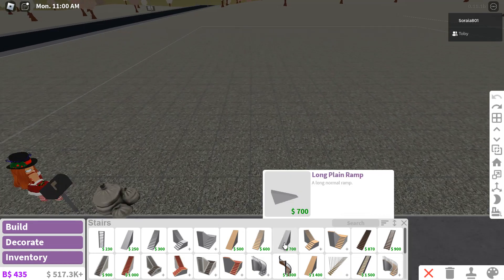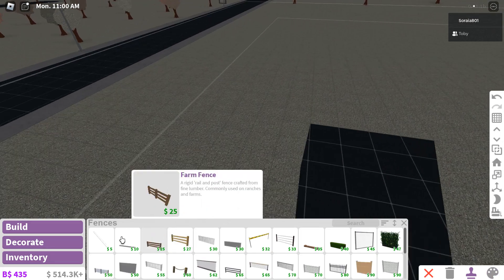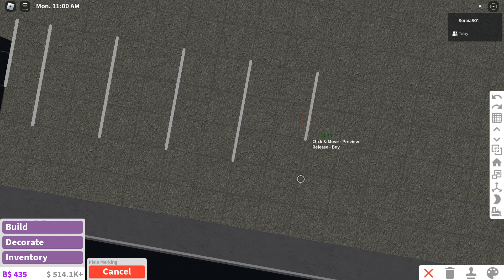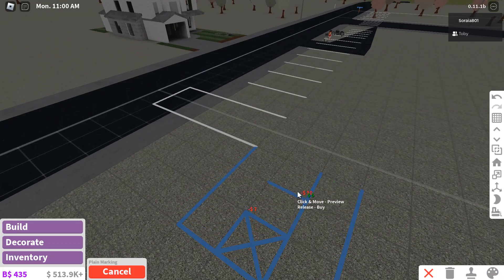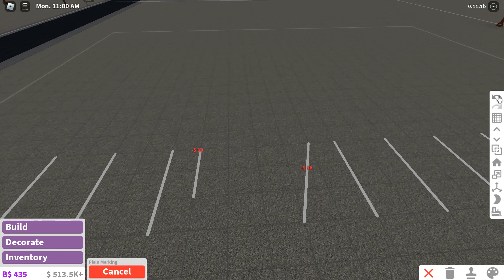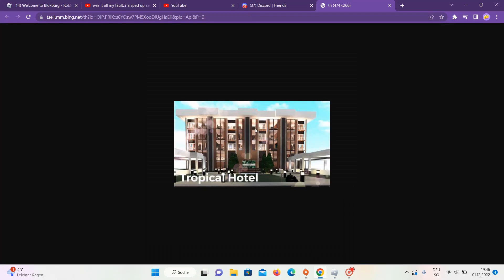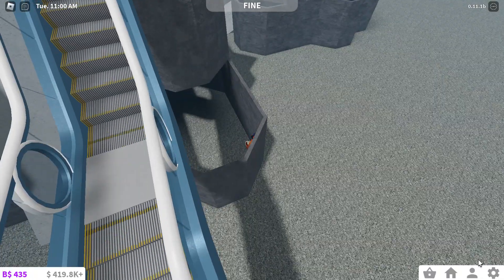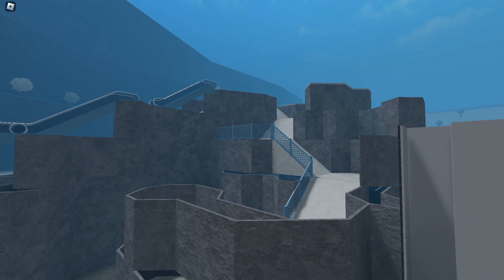Building a resort in bloxburg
My Roblox ussername @Soraia801s
My Bloxburg neighborhood where you can roleplay in my city (code Soraia801s)